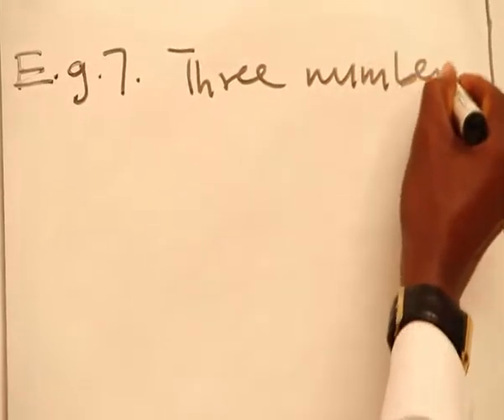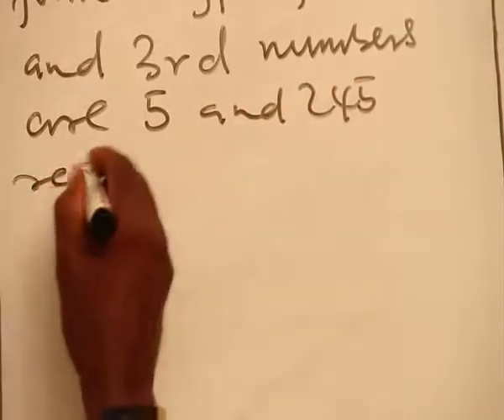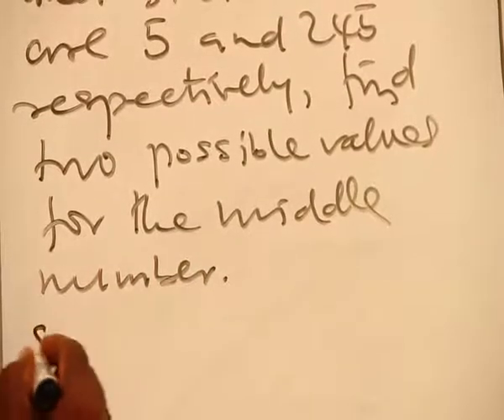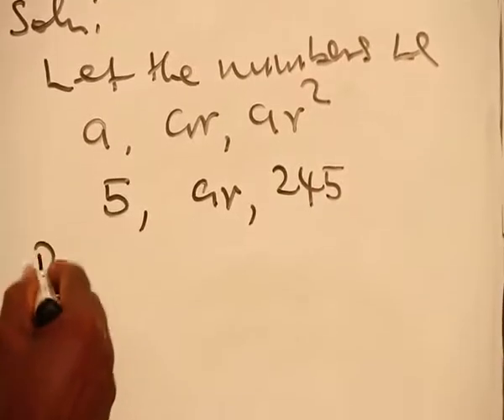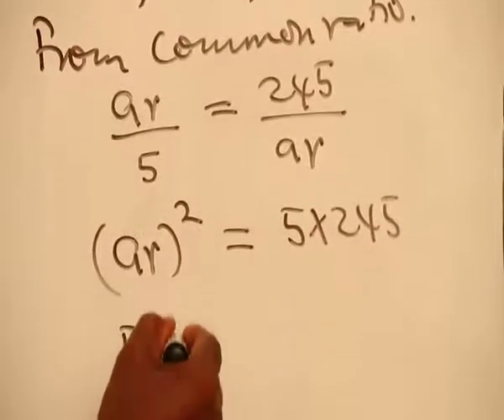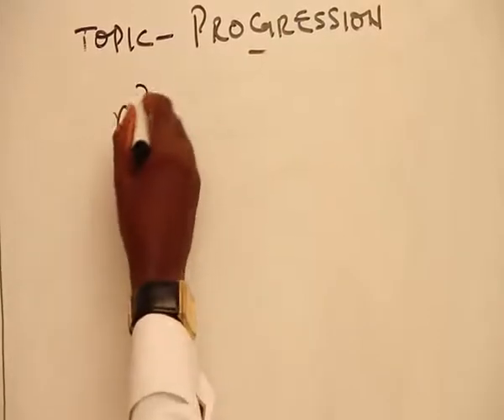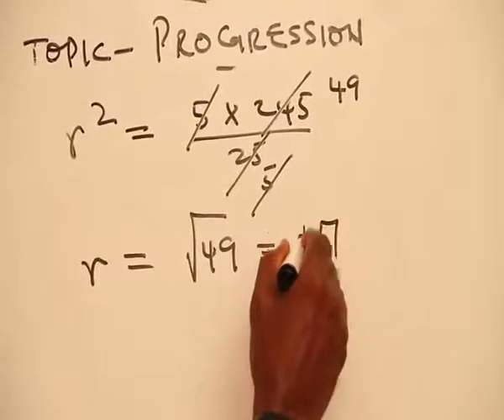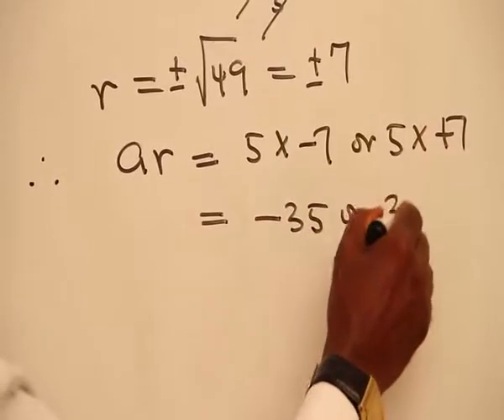GEOMETRIC PROGRESSION (GP) PART 8